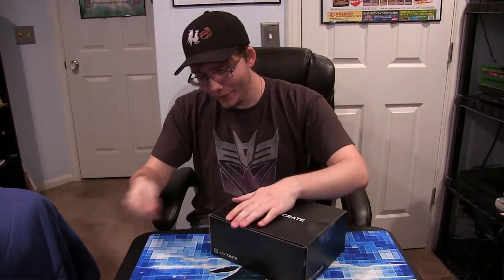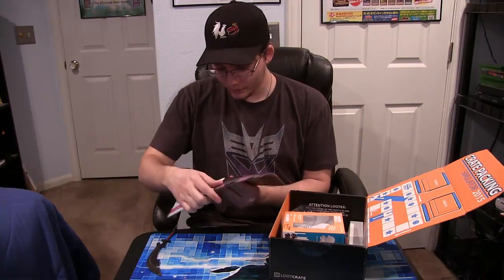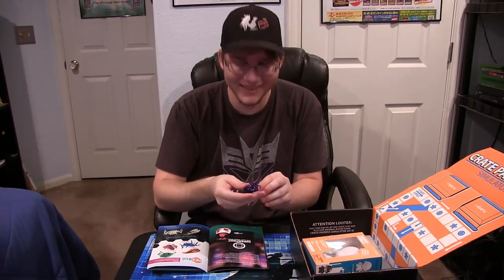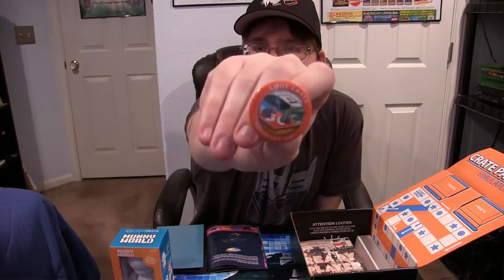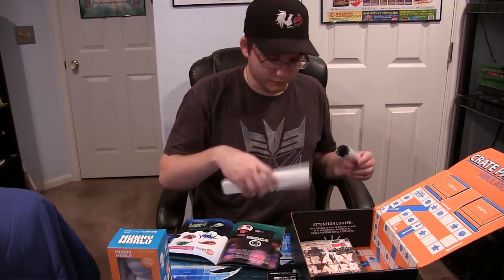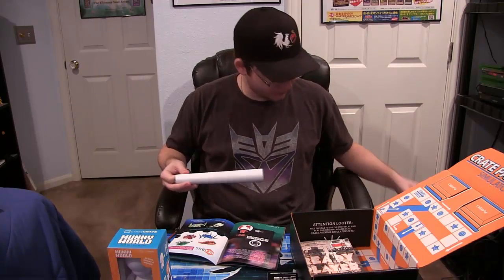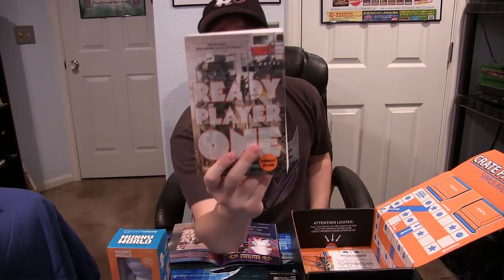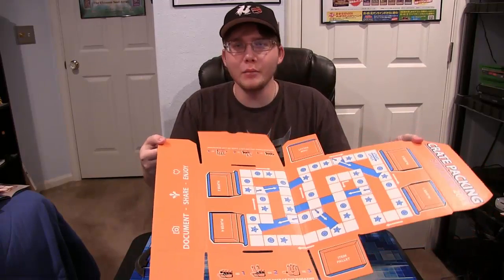Loot Crate Unboxing Febuary 2015 Play Crate!